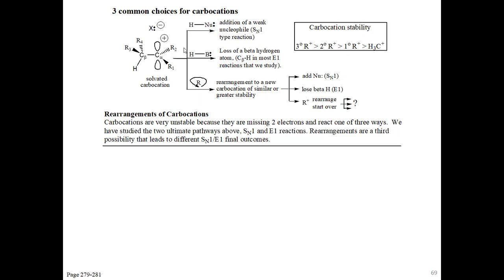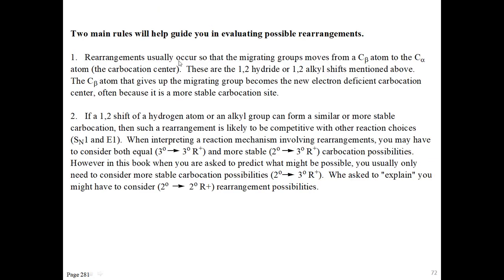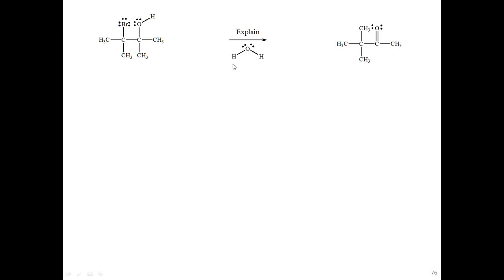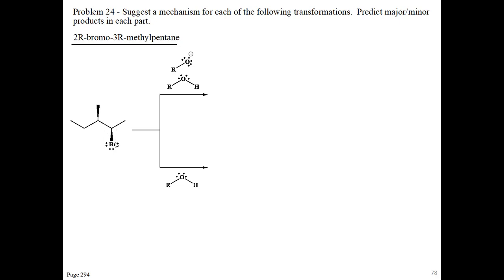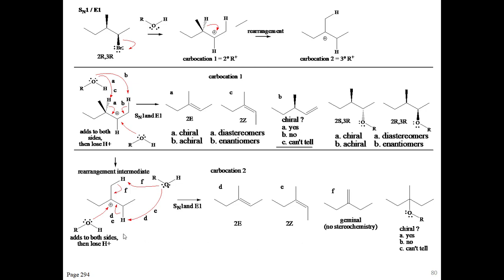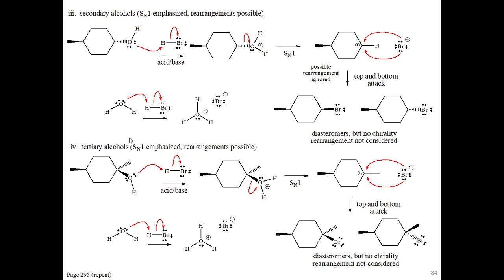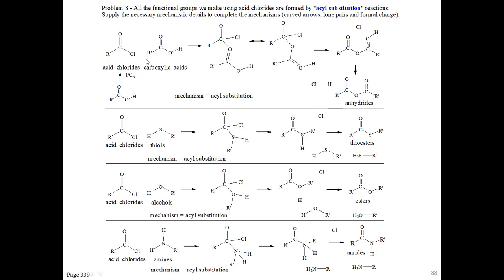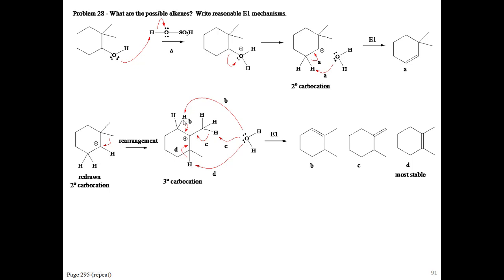SN / E Chemistry, lecture 3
SN1 and E1 reactions possibilities using bromoalkanes, including rearrangemen, carbocation statilities, summary of all 4 mechanisms and possible products, new examples of SN and E chemistry using alcohols (ROH) and HBr or PBr3, making acid chlorides uisng carboxylic acids and PCl3, Making anhydrides, thioesters, esters and amides using acid chlorides